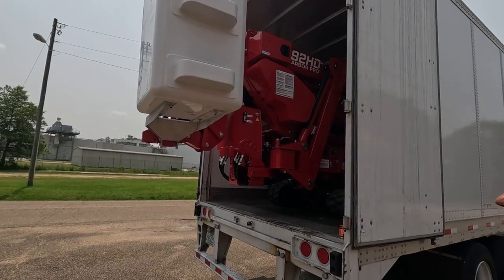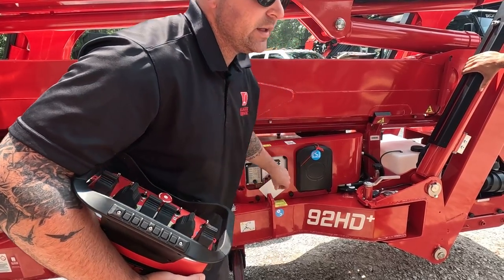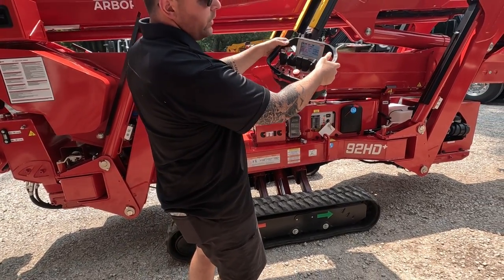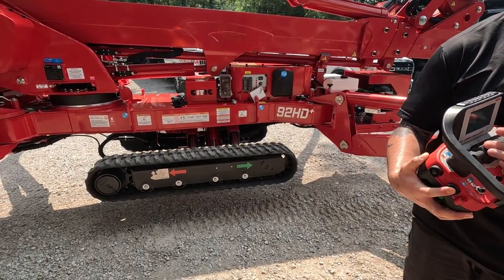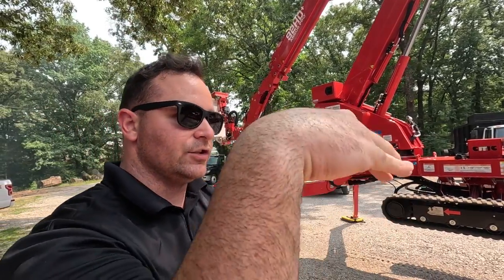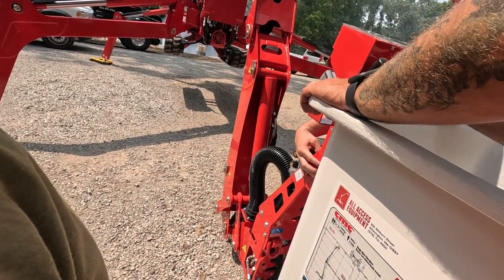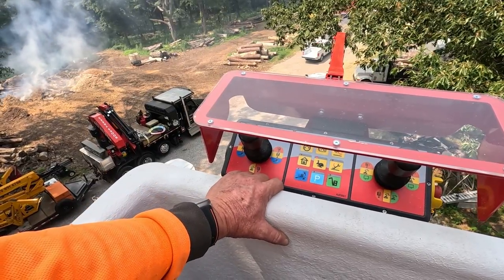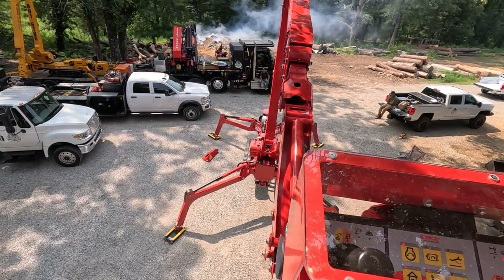Brand new CMC 92hd lift with a training session